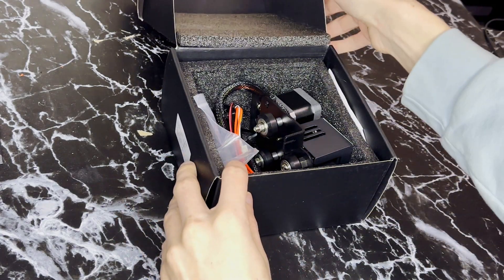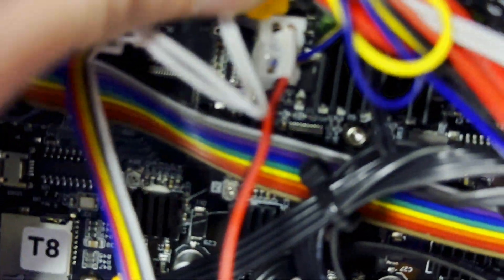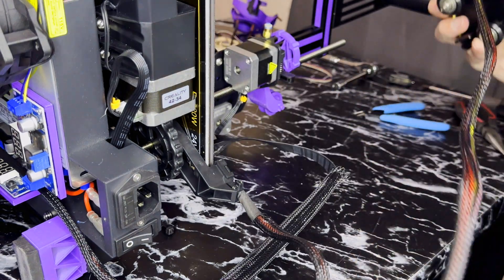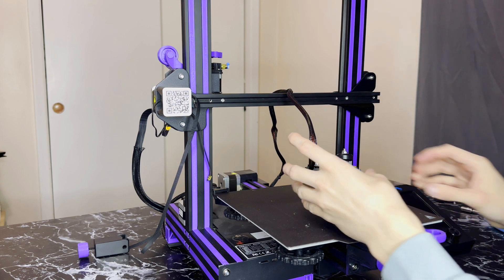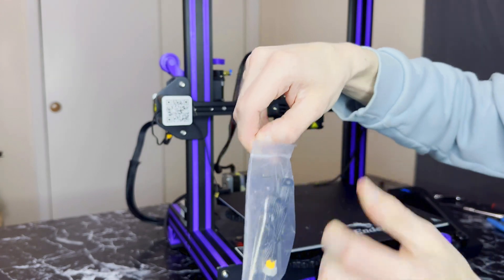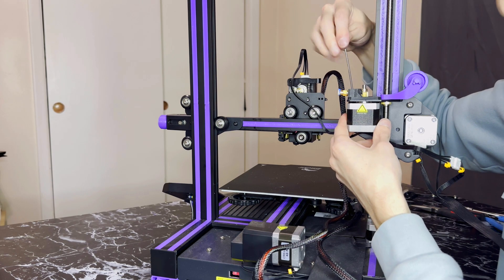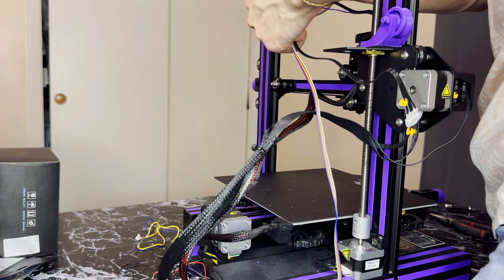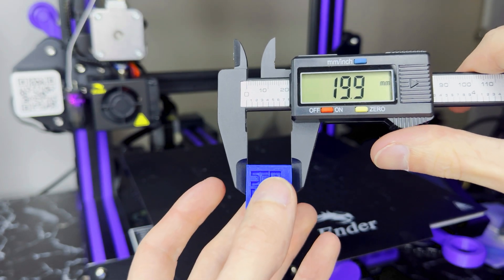This $40 Mod Will Turn Your Ender 3 Into A Prusa... Kinda - Direct Drive Conversion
In this video I walk you through how to upgrade your Ender 3 or Ender 3 V2 to a direct drive extruder system. With a step by step process, it should be pretty easy to follow along with me.

Direct drive extruder
Flexible Bed

AMAZON STOREFRONT FOR EVERYTHING I USE